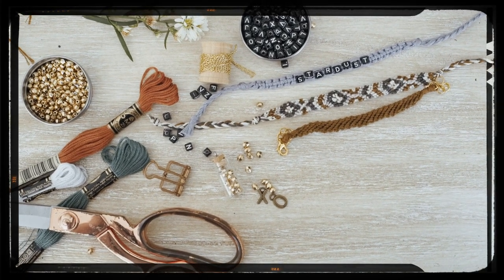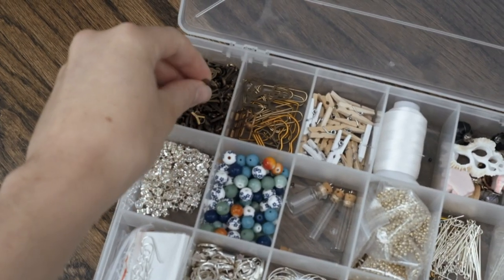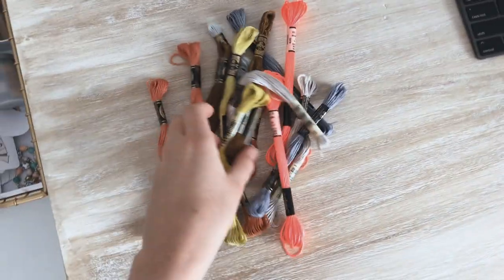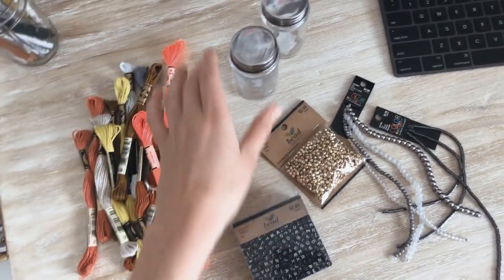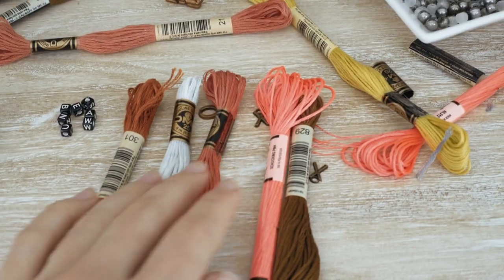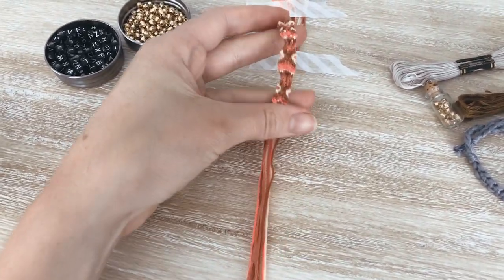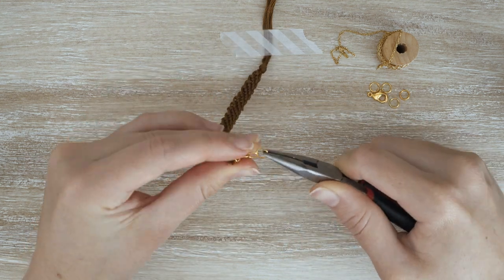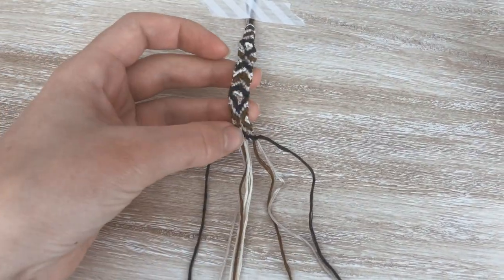trying to make friendship bracelets cool again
☆ a vlog of me trying (and failing?) to make friendship bracelets ☆

☆ ☾ stationery shop
Take a peek at my online shop for hand-drawn stickers, printables, and other stationery goodies!

☆ ☾ filming & editing:
+ camera i use
+ 50mm Zeiss lens
+ 35mm Zeiss lens